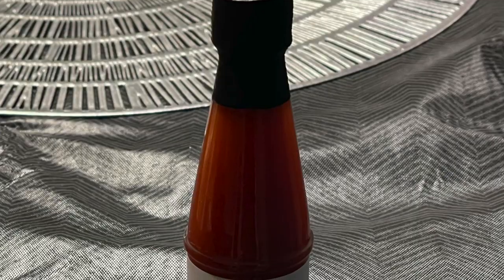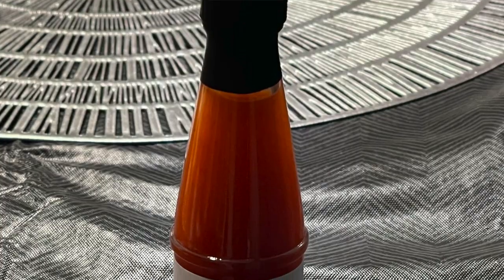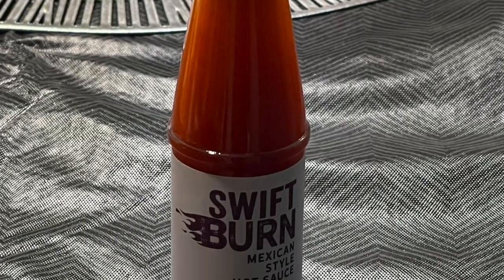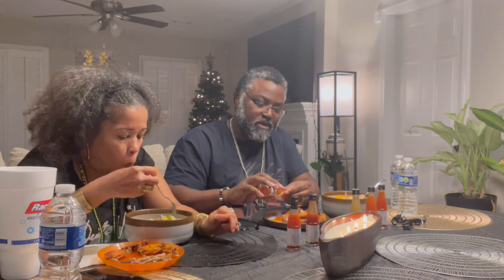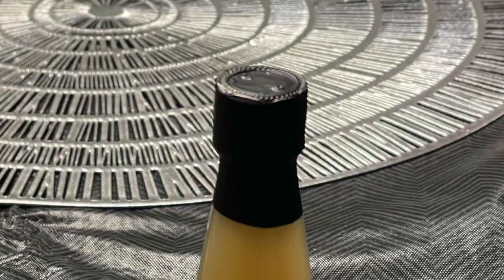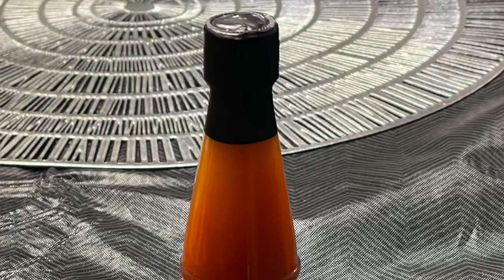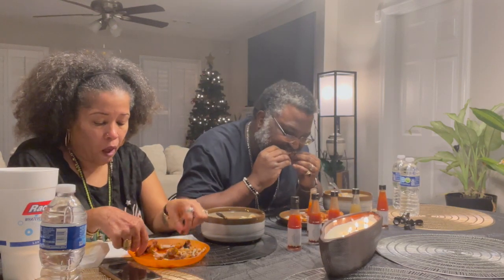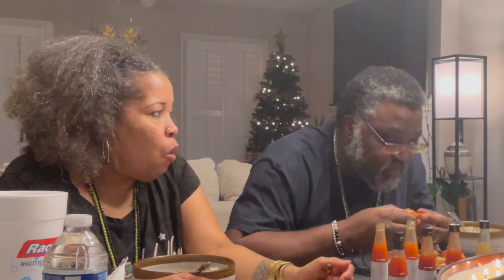Hot Wings Wunam & Adinkra Discuss The bomb cyclone , Ifa Growing Worldwide, Spiritual Evolution🕯️🪔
Wunam and Adinkra have wings while discussing the polar vortex, the ifa traditions growing in America and more.